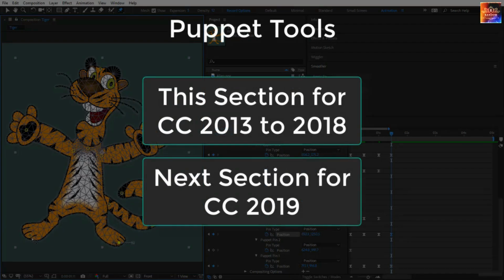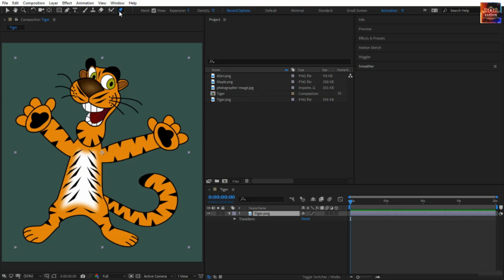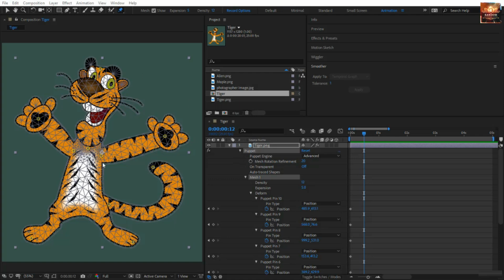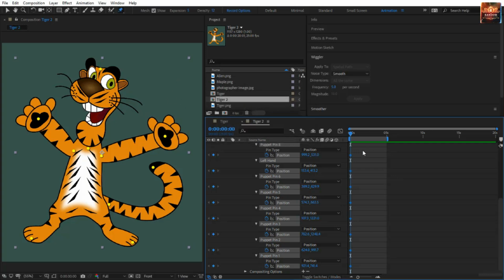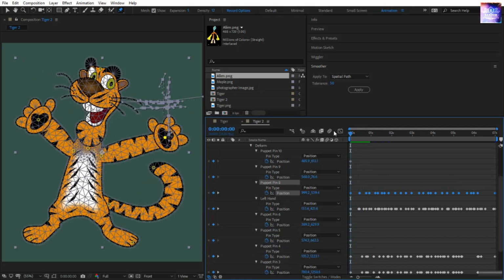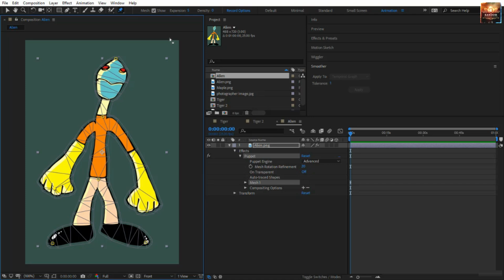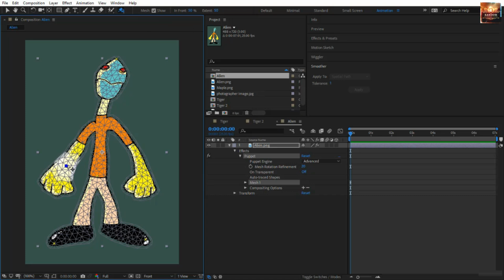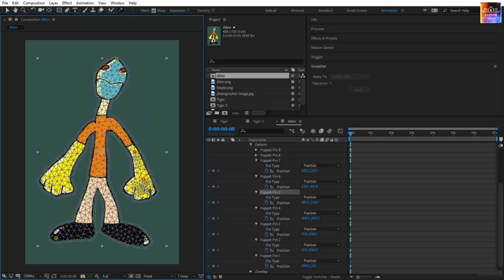Puppet Tools-Distorting & Animating Objects Images | Series 58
Time Stamp:
00:00 Intro
00:22 The Puppet Tools in CC 2018
01:02 Setting a practical Workspace - How to use the Alpha Channel
04:21 How to set the Pins, Mesh and Expansion
10:35 How to Animate the Pins
13:55 How to Animate using the Record Option
20:16 How to Smooth and Reduce your Recorded Animation
24:46 How to use the Mesh, Expansion and Density
30:54 How to Adjust Overlaps
36:25 How to Create Rigid Sections

1. How to use all of After Effects CC - in a dynamic, hands-on approach.
2. Work with the latest Responsive Design Techniques.
3. Create Motion Graphics to enhance your videos using a step by step, easy-to-use method.
4. Boost your creativity by completing 50+ Practice Activities and projects from simple to complex.
5. Practice compositing techniques to achieve stunning video effects.
6. Master Visual Time Effects on Videos and Motion Graphics.
7. How to use specialized visual effects such Motion Tracking, Camera Tracking, Chromakeying, Rotoscoping, Stabilizing and many more.
8. Work in 3D space with Cameras, Lights and Shadows and practice your new skills with 3D Motion Graphics Projects.
9. How to Import and animate Illustrator Vector Graphics.
10. Create advanced Type Animation in 2D & 3D cool stuff only in After Effects.
11. And much more for you to become an expert in Motion Graphics, Visual Effects and Compositing.
12. Understand the concepts behind Animation Techniques.
13. Learn how to Design, Animate, and Sequence complete Motion Graphics Projects.
14. Work with all the transformations basic and beyond.
15. Learn easy, yet powerful, techniques to create the most complex animations.
16. Create Stunning Visual Effects using Build in Effects (no expensive third-party plugins).
17. Apply specialized effects such as Rotoscoping, Chromakeying, Camera Tracking and many more.